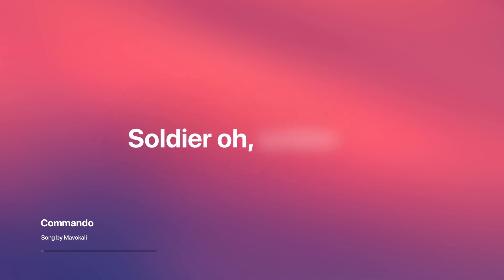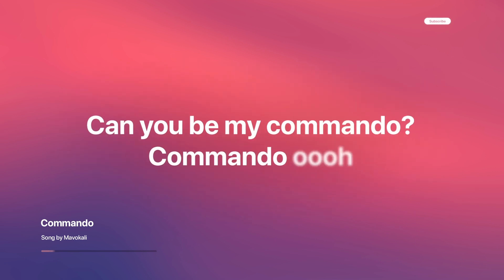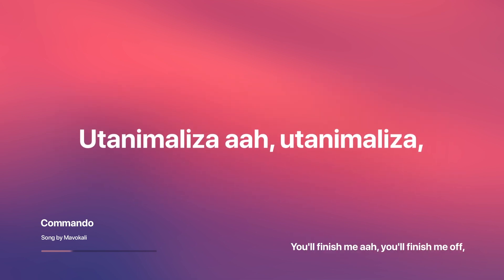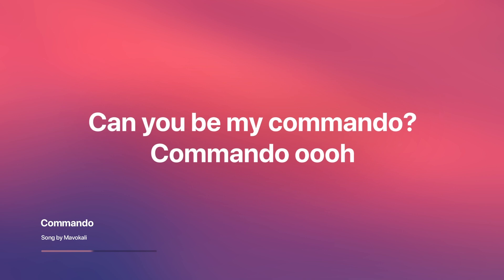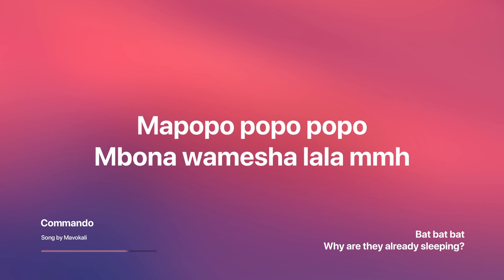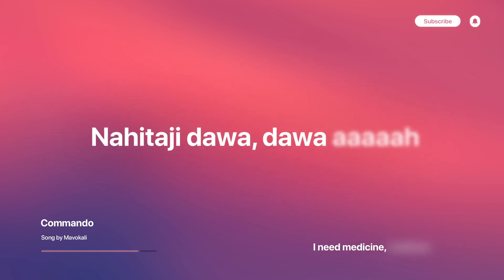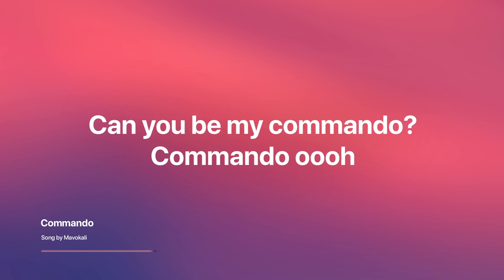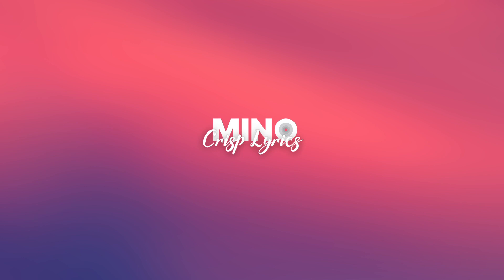TikTok "Mapopo wamesha lala" Commando - Mavokali | Lyrics | Translation